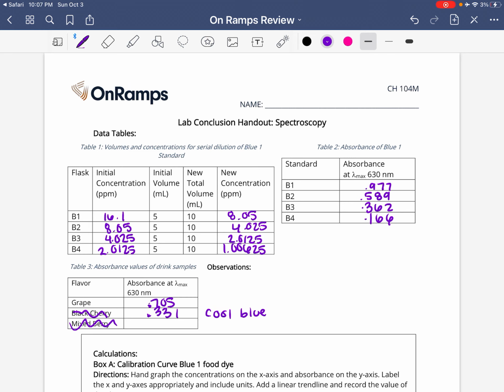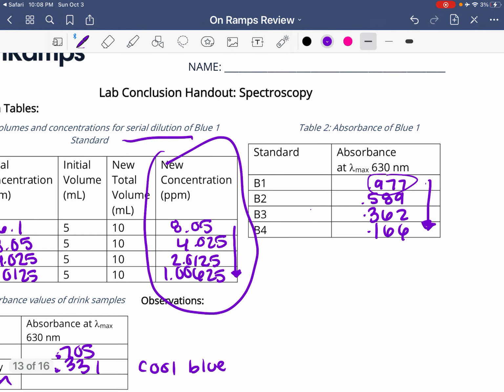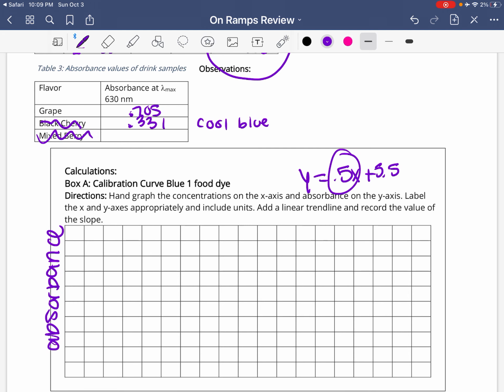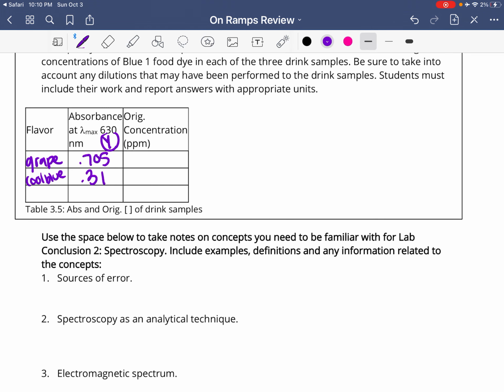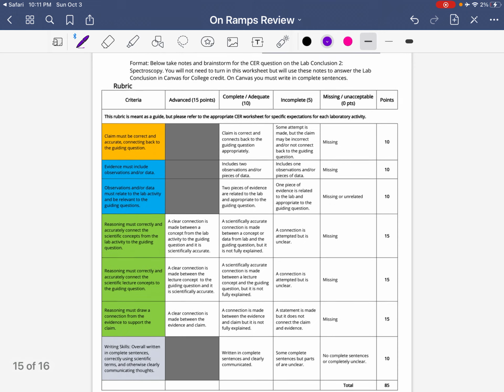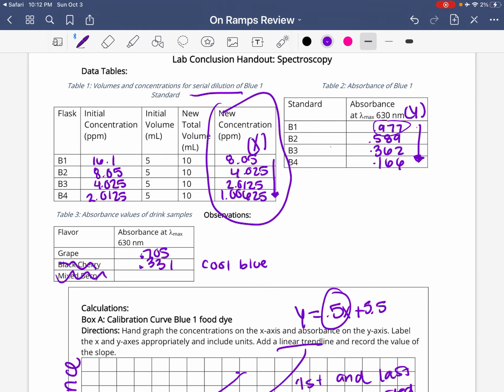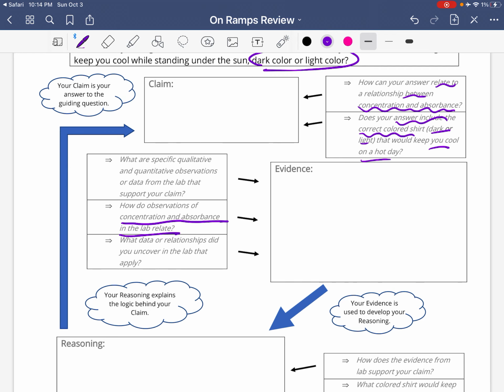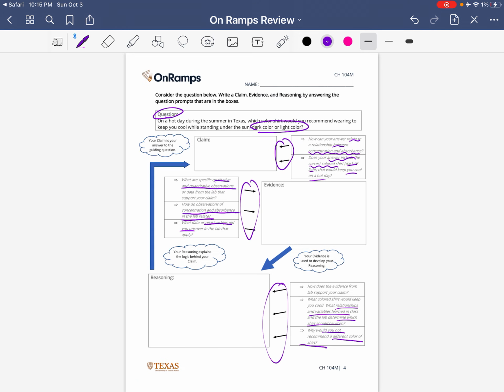Lab 2 help